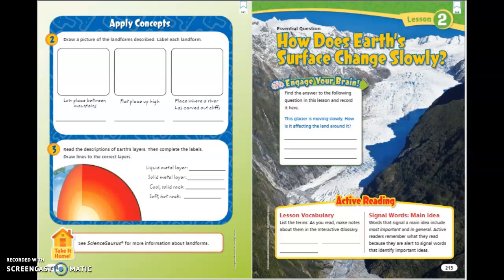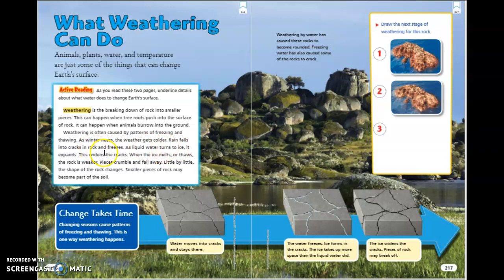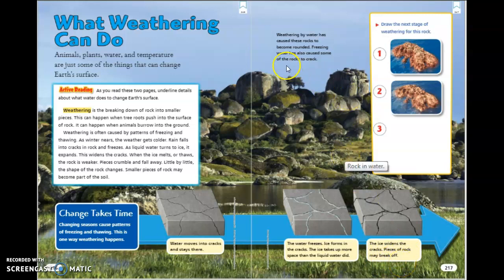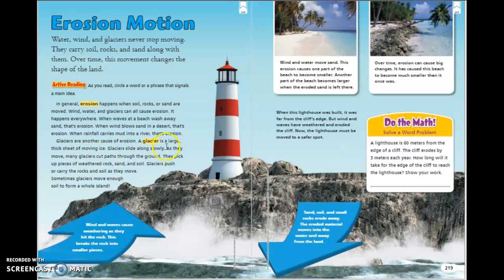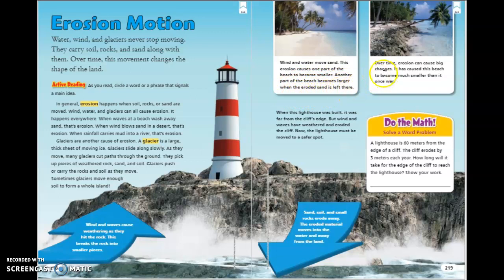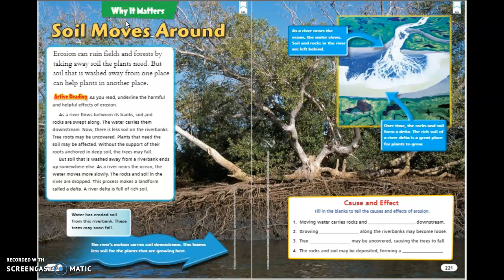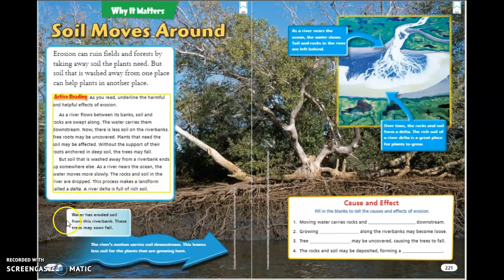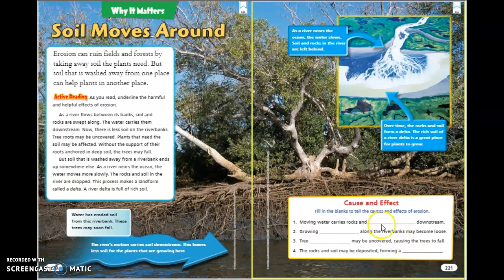Science Unit 5 Lesson 2